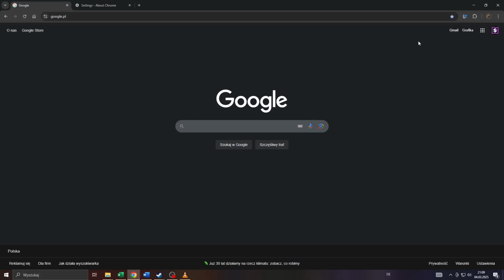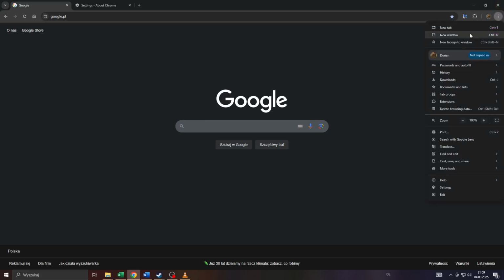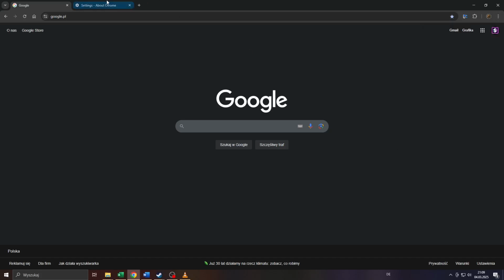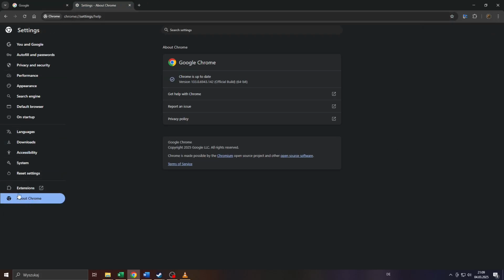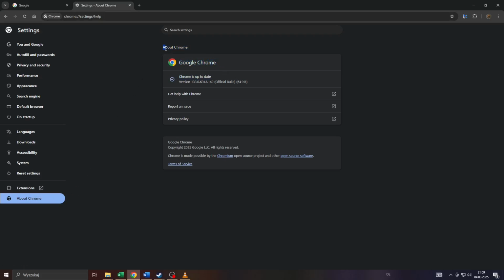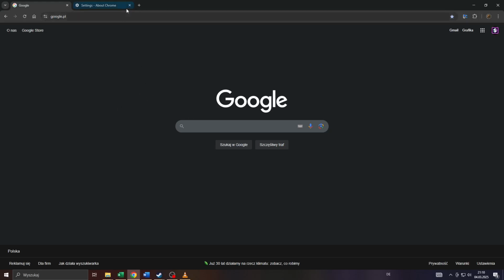How to Update Google Chrome on PC & Laptop | Step by Step Chrome Tutorial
This video shows how to check for and install updates in Google Chrome on your computer.